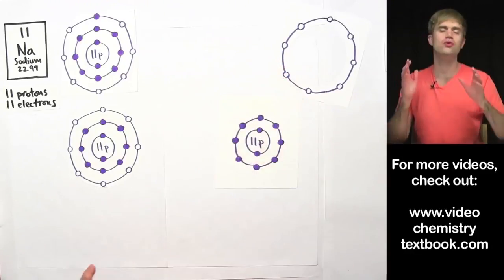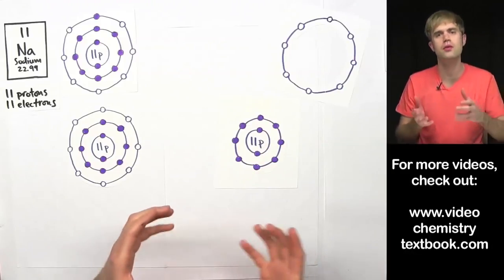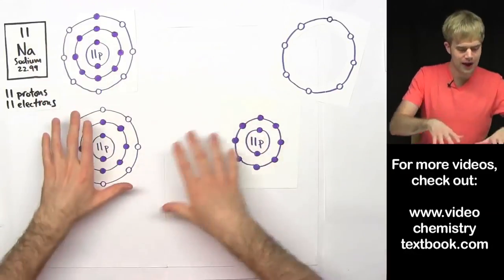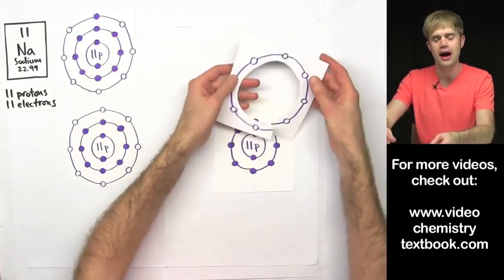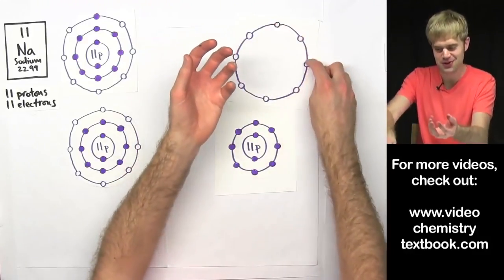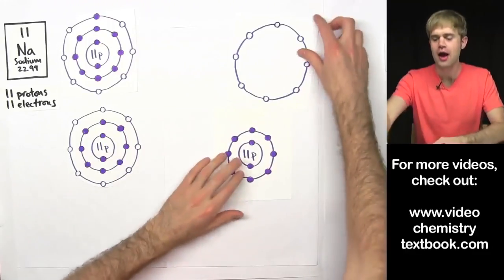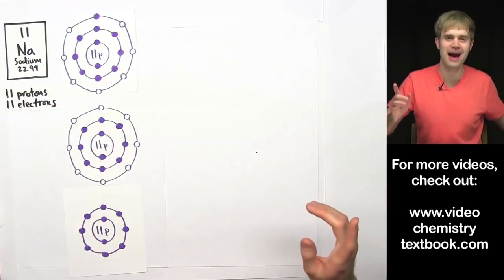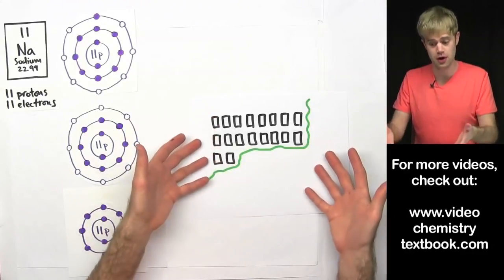Ionic Bonding FAQ Valence Electrons 2